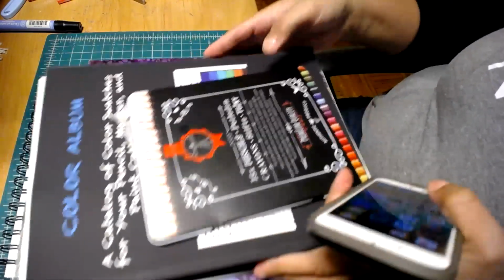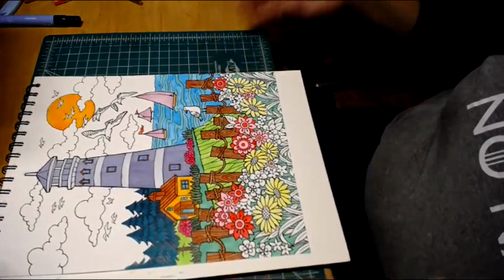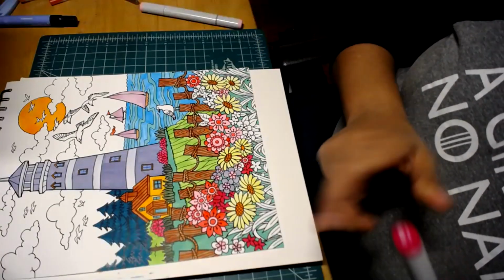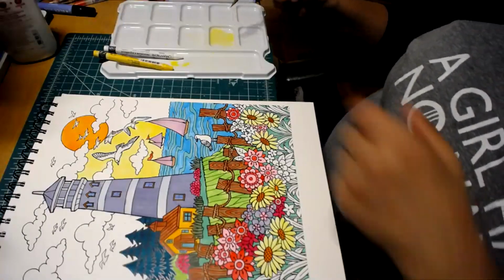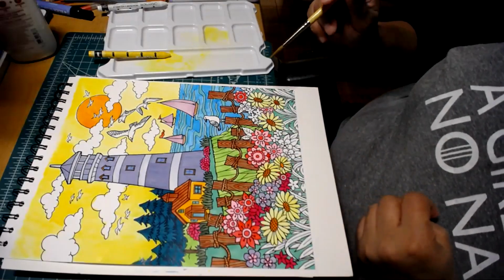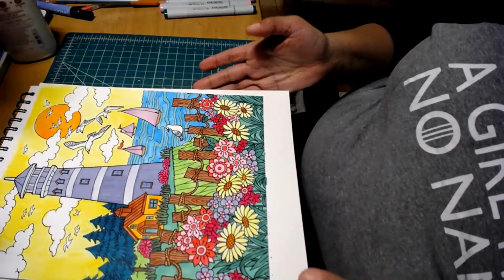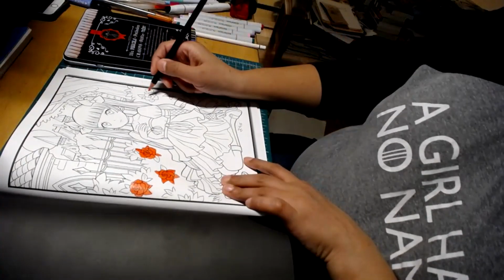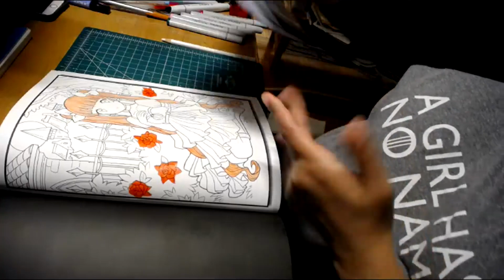Livestream: Coloring in Color It's Blissful Scenes-The Lighthouse Pt. 2, Haul, Jade Summer,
To Buy Color It's Blissful Scenes:

To Buy Olymp go here, but it's currently sold out. Will be back in April I found out:

To Buy Mysteria:

To Buy Sakeums: